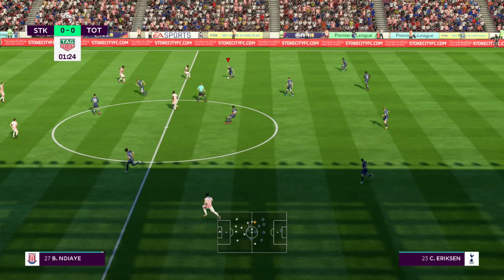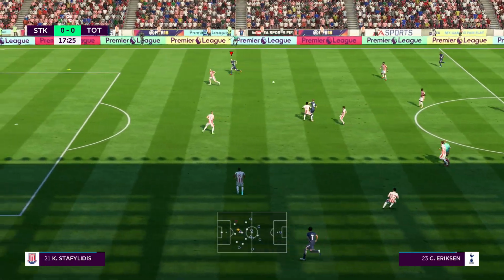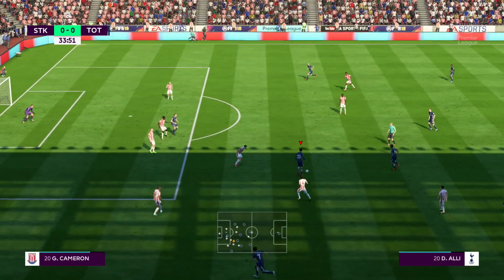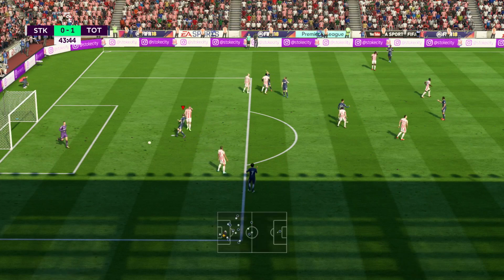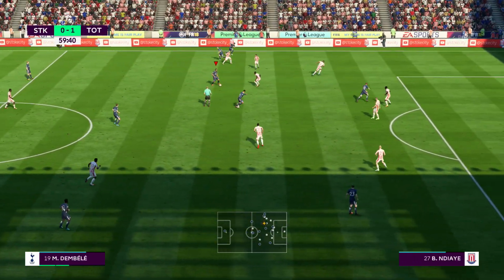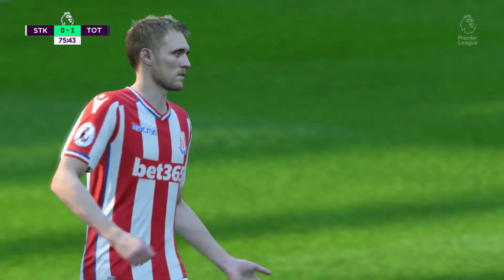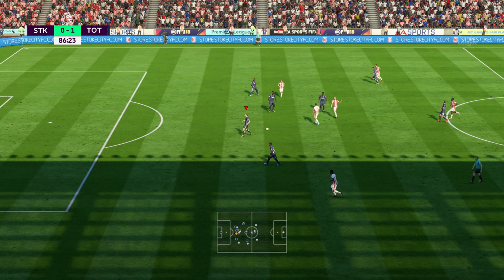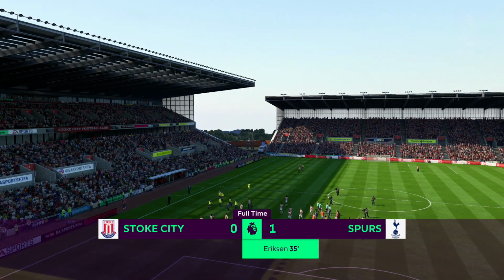FIFA 18 - Stoke City vs. Tottenham Hotspur @ bet365 Stadium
Check out this brand new FIFA 18 gameplay of the Premier League by Beatdown Gaming on PS4. In this match Stoke City take on Tottenham Hotspur at the bet365 Stadium!